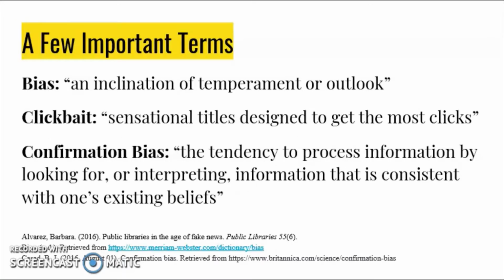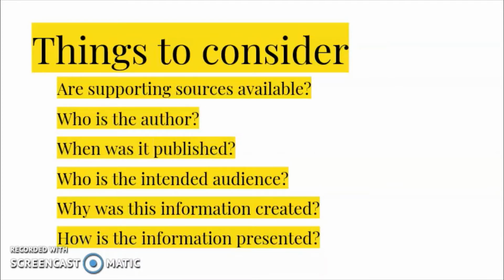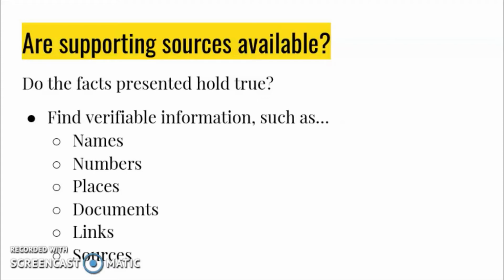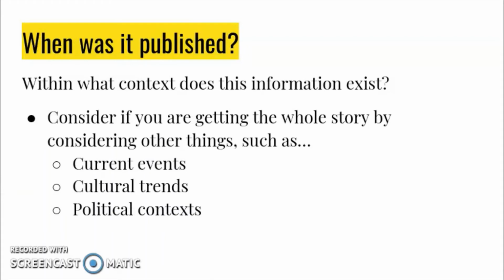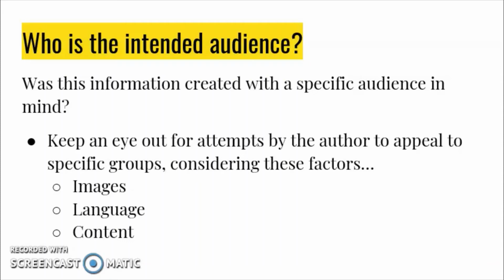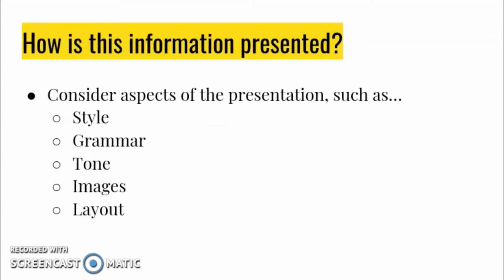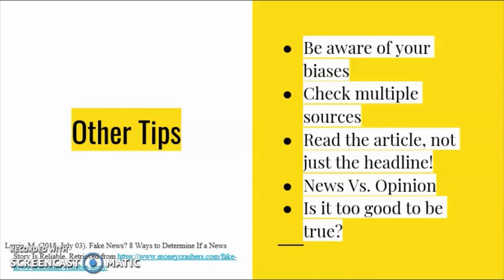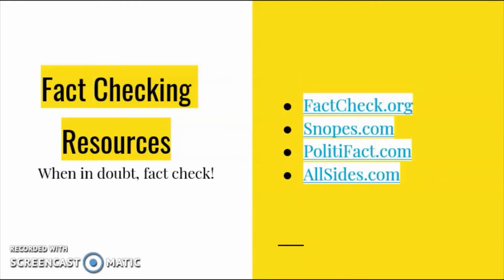Identifying Misinformation Online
In this video I discuss "fake news", what it is, and how we can work to identify it to be more informed. I introduce six questions we can ask ourselves when viewing information, whether it be social media posts, news articles, or information online, in order to be able to evaluate it to determine if the information is reliable and trustworthy or "fake news". I also highlight reliable resources that we can trust for good and up-to-date information about COVID-19 (Coronavirus) so that we can all be better informed.

Sources:
Alvarez, Barbara. (2016). Public libraries in the age of fake news. Public Libraries 55(6).
Casad, B. J. (2016, August 01). Confirmation bias.
Lewis, M. (2018, July 03). Fake News? 8 Ways to Determine If a News Story Is Reliable.